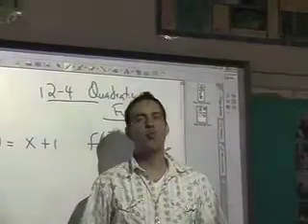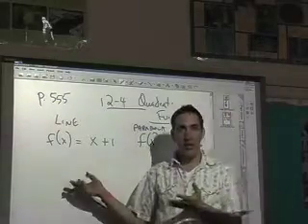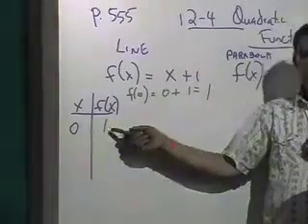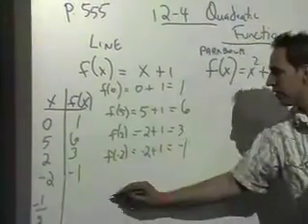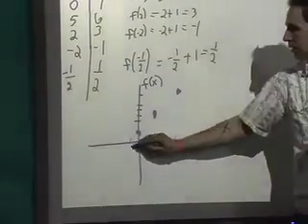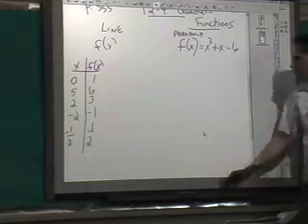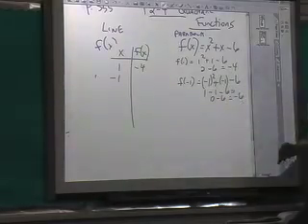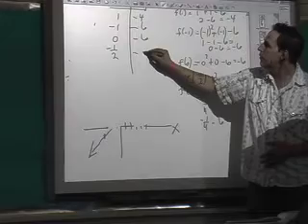12-4 Parabolas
How to Graph a Parabola and recognize the Line of Symmetry and Vertex
Mr. Christy makes a visit..